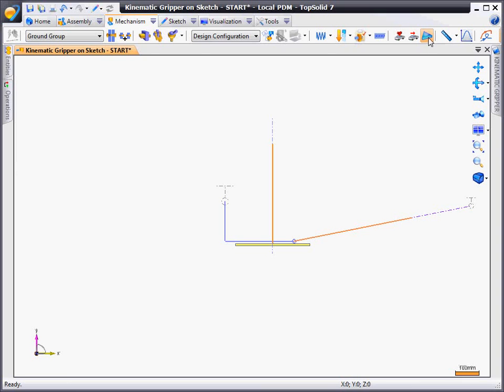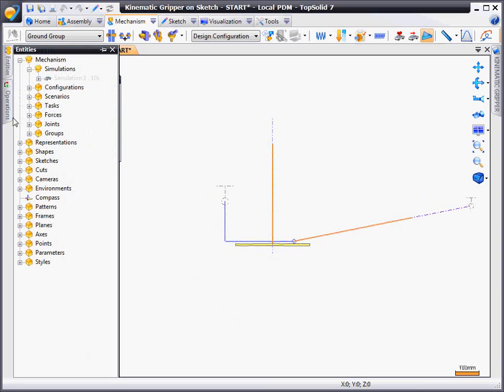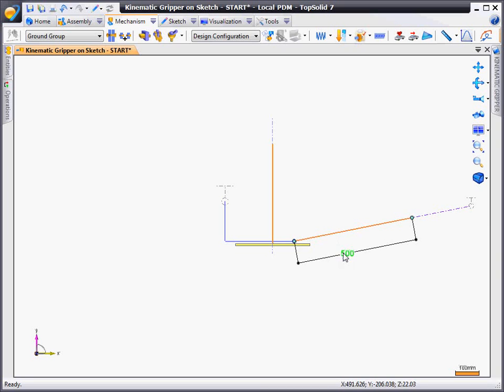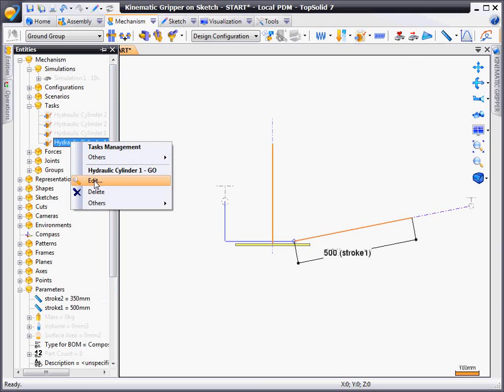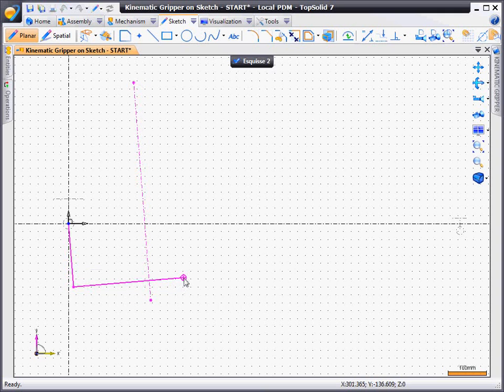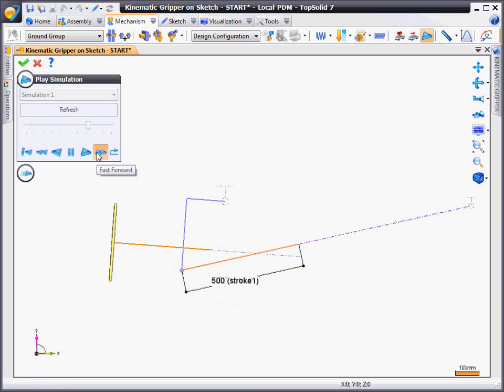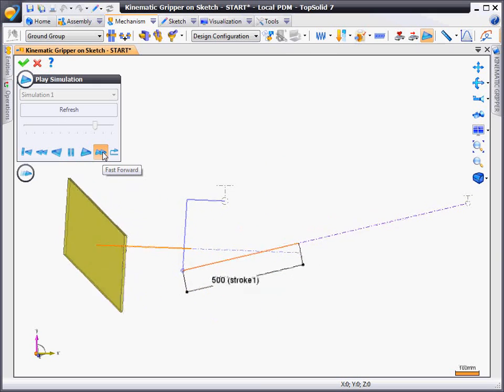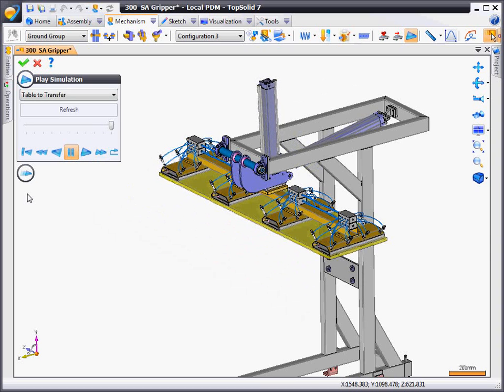Kinematics with TopSolid 7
In this TopSolid video we will show you how to prove your mechanical concepts using simple 2D sketches
We will also show you that you can use parameters to drive every aspect of the mechanical design.
And finally, we will review the final design, and show you the proven mechanism in action.